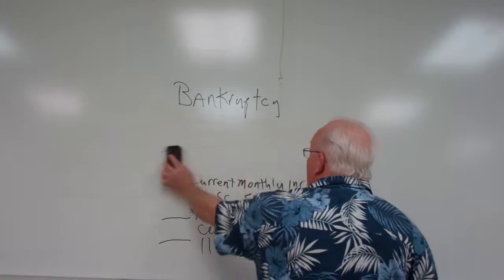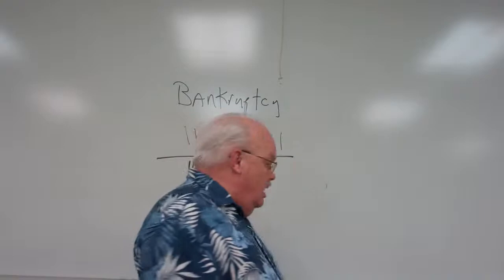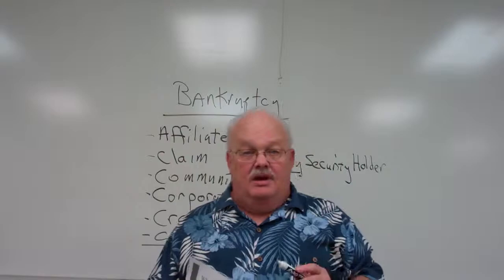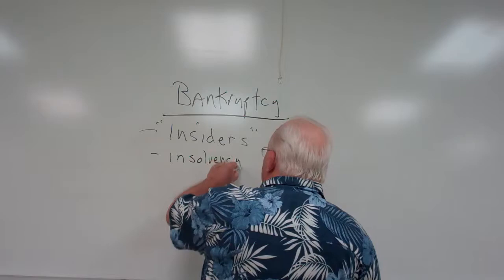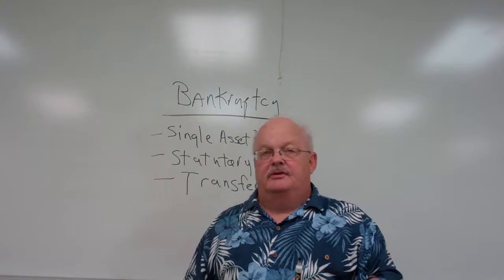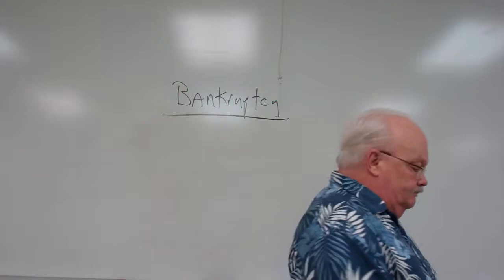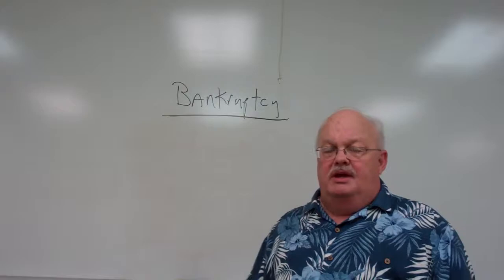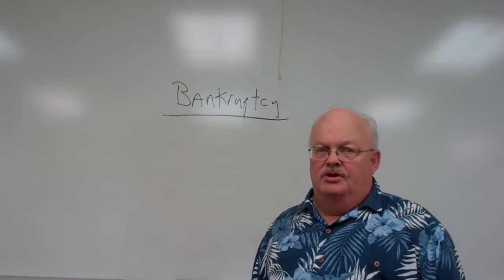Dawalt lectures 11 USC 101 Important terms liens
These are a series of lectures for online classes on subjects such as crime, criminology, corrections, law such as bankruptcy, litigation and Capstone courses.